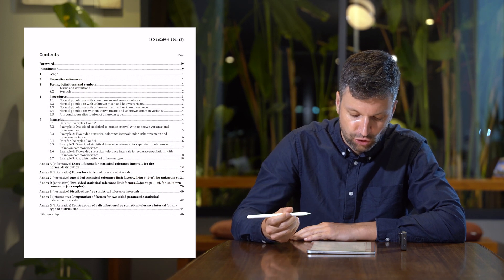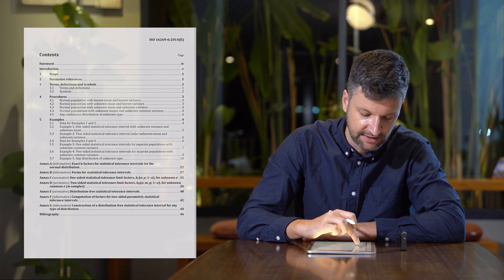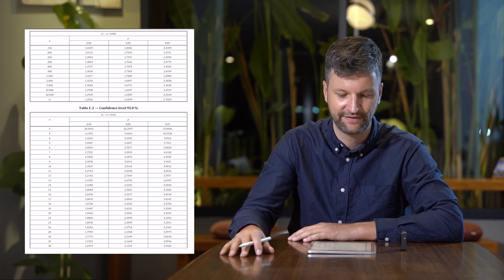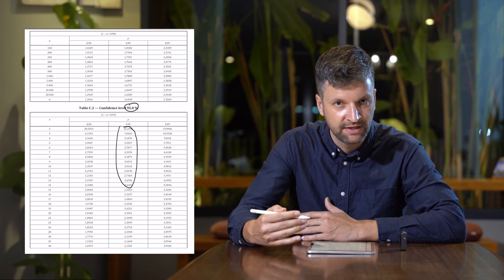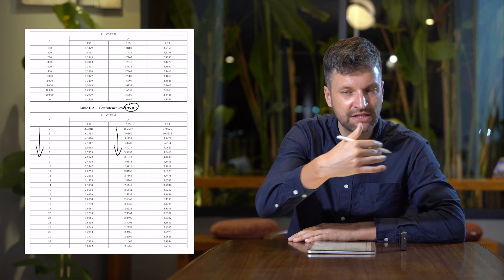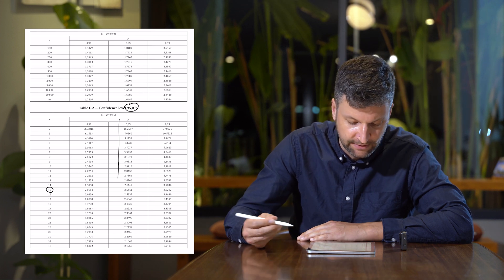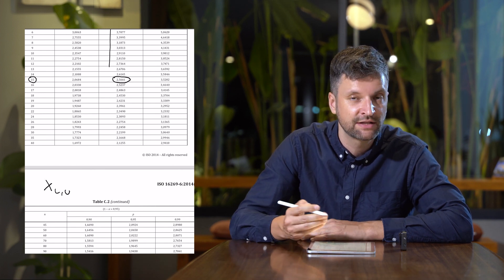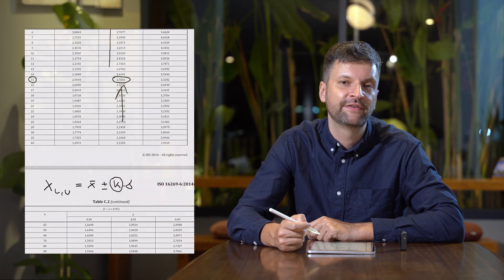Risk Based Sample Size for Variable Data | MedTech Statistics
To come up with a risk-based sample size for variable data, we use the following standard:

"ISO 16269-6: Statistical interpretation of data – Part 6: Determination of statistical tolerance intervals"

In the example, we use a one-sided statistical tolerance interval.

Head over to Annex C of the standard for the "One-sided statistical tolerance limit factors".

Watch the video for the detailed explanation on how to come up with a risk based sample size for variable data.

At SIFo Medical, we are passionate about empowering MedTech companies in Quality- and Supplier Management. From our base in the Austrian Alps, we provide MedTech manufacturers with our expertise in Quality Management, especially with:

 - Compliant Technical Documentation
 - Internal & External Audits
 - Test Method Validation
 - Product Development
 - Process Optimization
 - Packaging Validation
 - Process Validation
 - Risk Management
 - Design Control
 - Statistics

On YouTube, our experts provide short, informative, and easy-to-digest videos about medical device Quality- and Supplier Management to support MedTech manufacturers to produce safe medical devices and comply with necessary regulations and standards (like ISO 13485, MDR 2017/745 or FDA requirements).

Expand your knowledge in MedTech and profit from countless hours of practical expertise in the medical device industry.